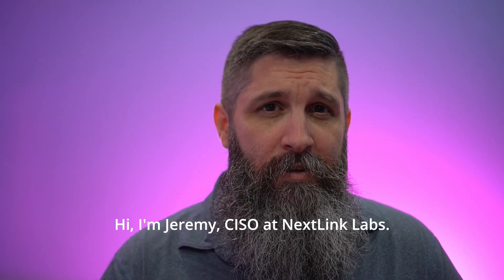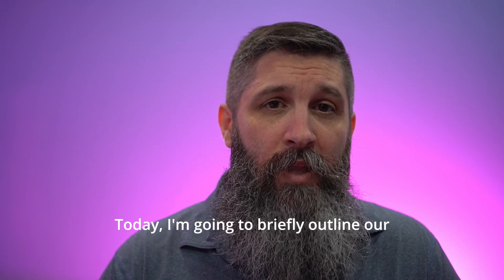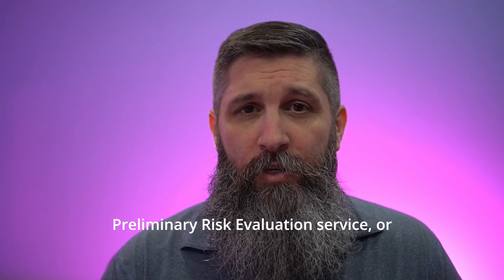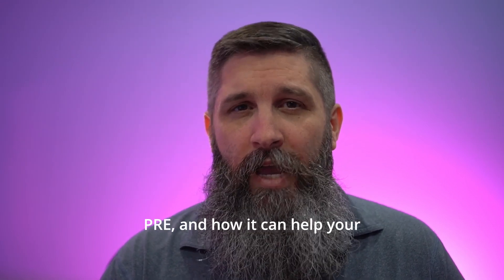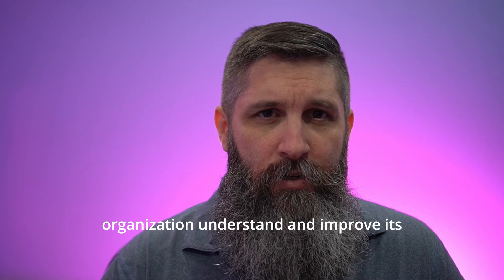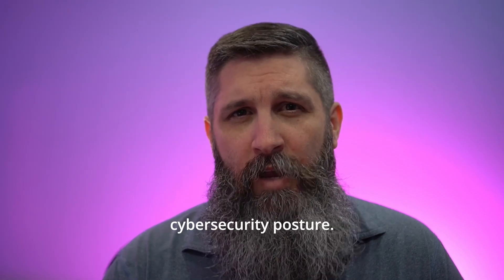What is a Preliminary Risk Evaluation (PRE)?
Discover how NextLink Labs’ Preliminary Risk Evaluation (PRE) can revolutionize your organization’s cybersecurity posture. In this explainer video, we’ll walk you through the key benefits of our 4-hour workshop, including data protection, pinpointing areas for improvement, and strengthening organizational resilience. Learn how our expert team provides actionable insights and strategies to help you secure your digital infrastructure.

Watch now and start your journey towards a more secure future with NextLink Labs!

📞 Need Expert Guidance? If you prefer professional facilitation for a more in-depth evaluation, our cybersecurity experts are here to help. Schedule a live workshop with our team for personalized support and recommendations